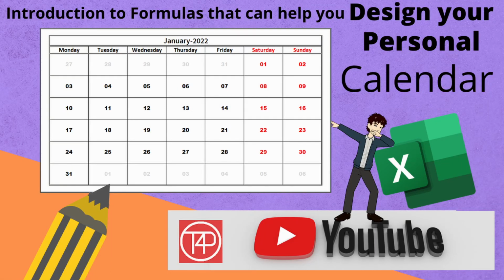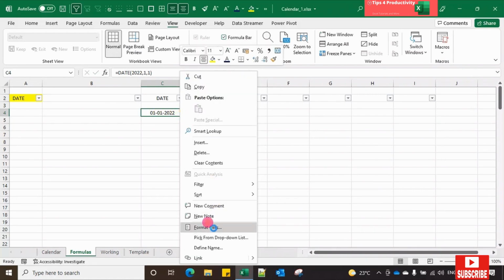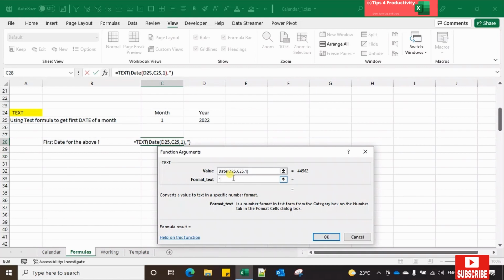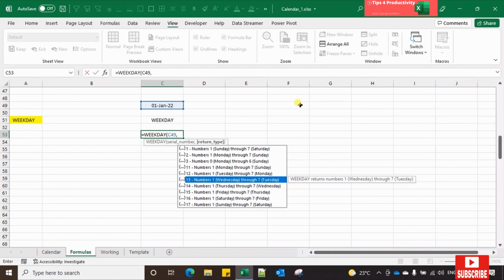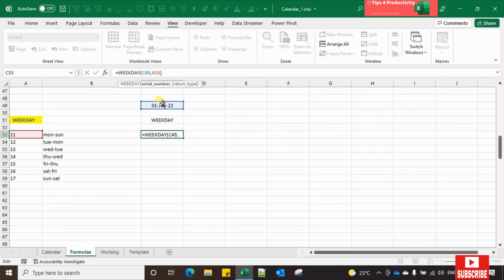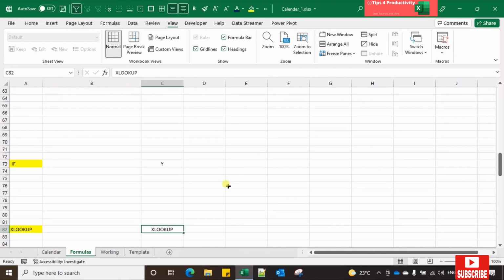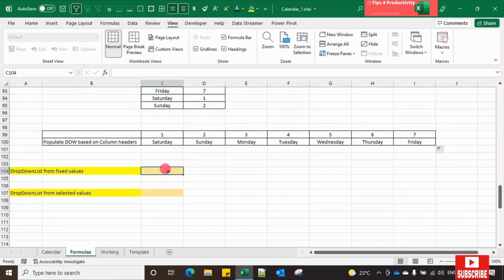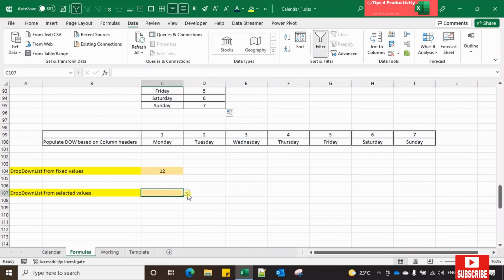Formulas that can help design a Calendar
Hi friends,

Welcome on-board Tips4Productivity.

This is an introduction to formulas that can help us design a wonderful Calendar that can start with a weekday of our choice.  It will be a video in two parts.

The first is an introduction to formulas that will help us achieve this goal of building and designing a wonderful calendar.

The Second is a demonstration of achieving this task.

So let's being with the first part!

Do leave your valuable feedback and suggest the topics that you would like to see in future videos. I do appreciate your time for feedback.